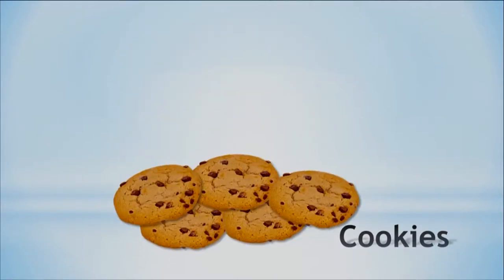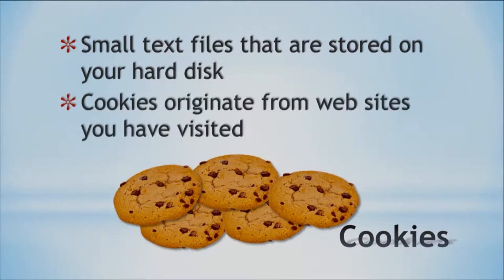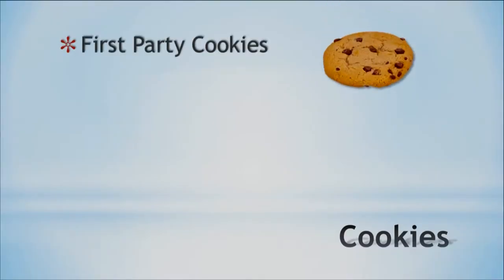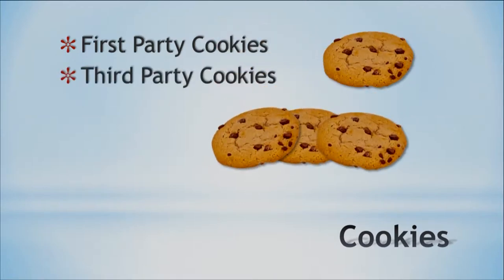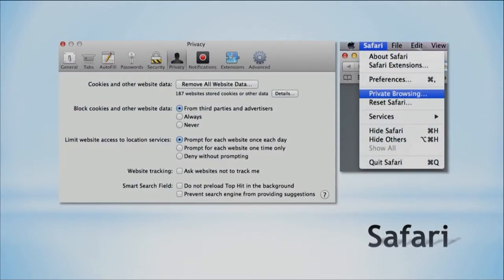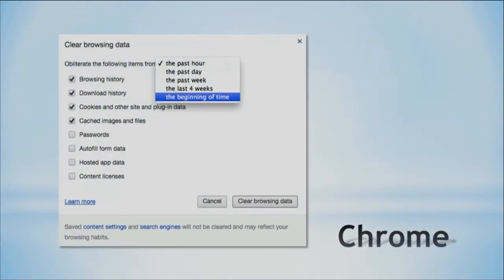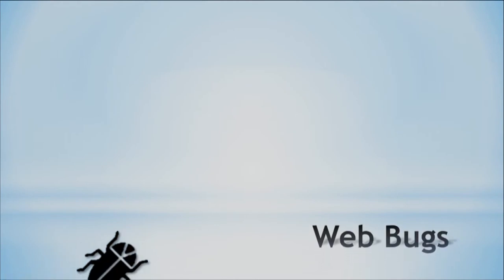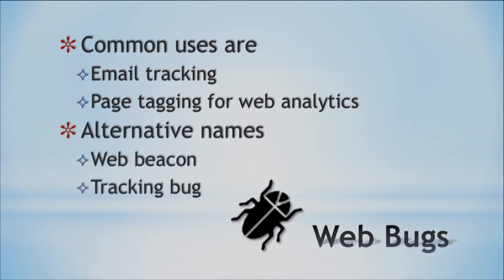Microbyte cookies and spyware